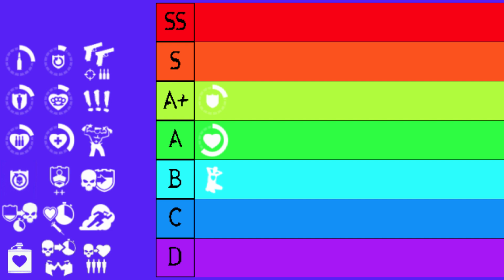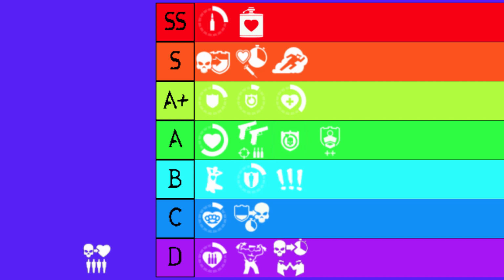Payday 2 - Perk Deck Tier List